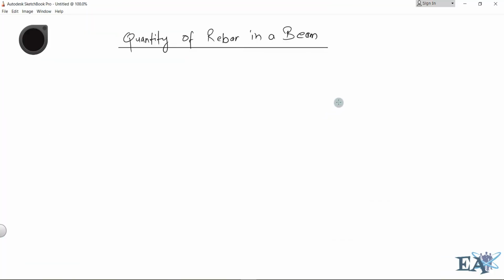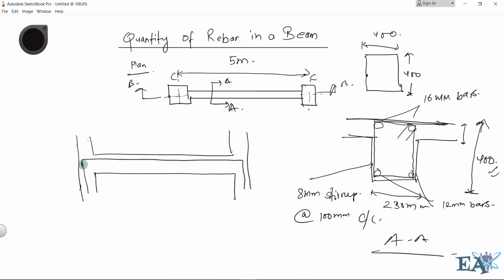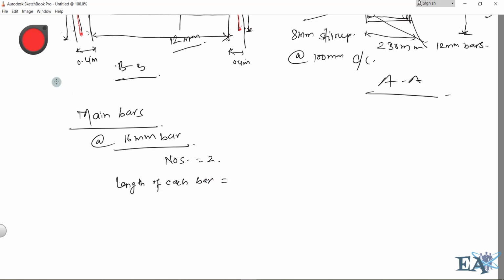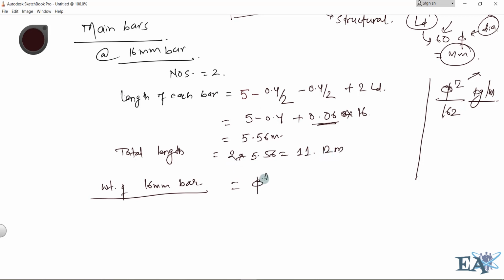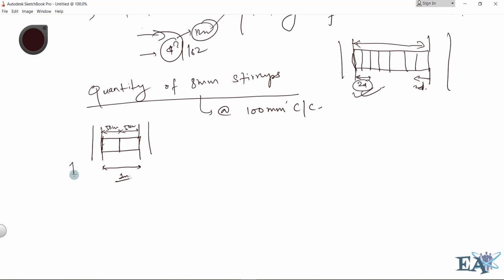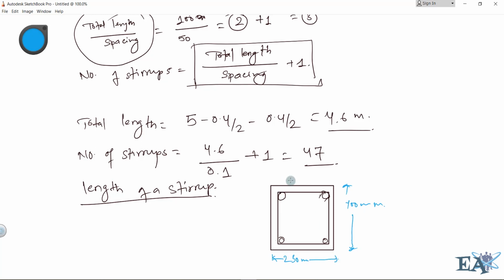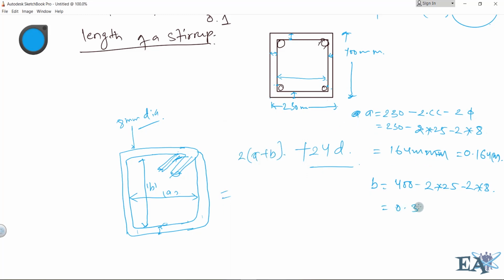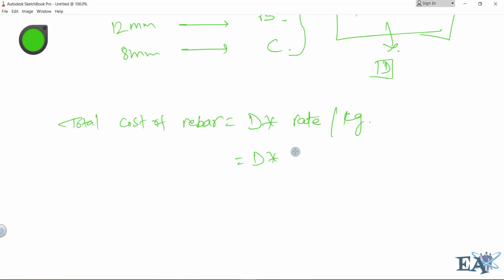Quantity of Steel Rebar Calculation in Beam